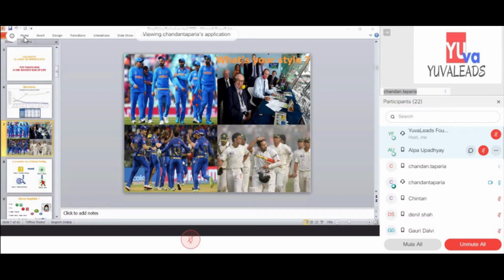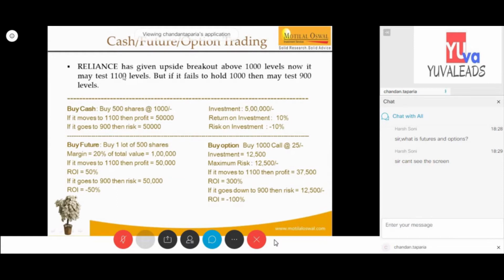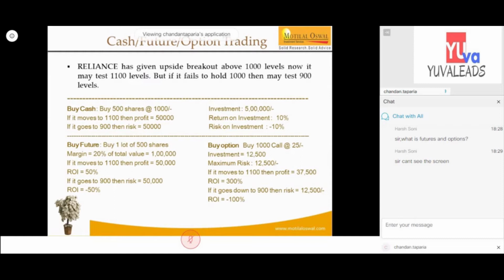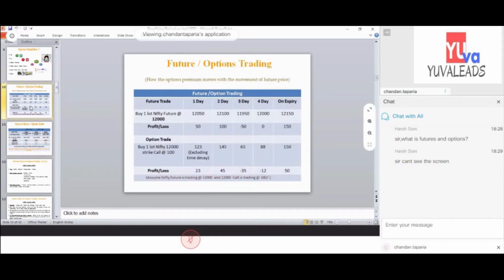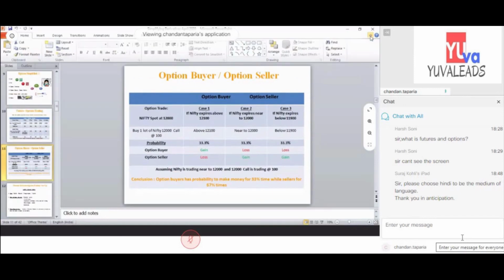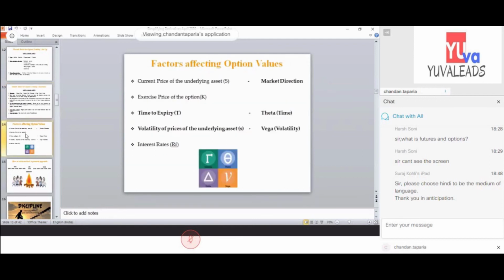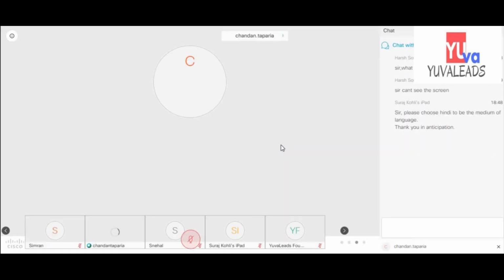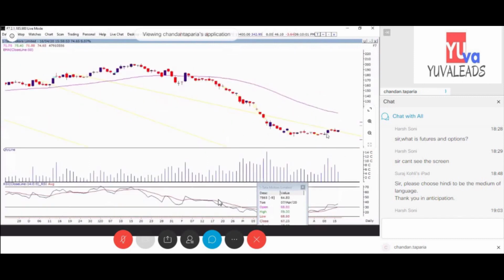Introduction to Derivatives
Introduction to Derivatives - By Mr. Chandan Taparia

About Us
YuvaLeads is an organisation created and directed by a group of enthusiasts to create a strong,
vibrant, intelligent student community locally, and nationally.
YuvaLeads is envisioned as a platform to provide opportunities to the students and to enable
them to explore their strengths and know themselves and their interests, ambitions and give them
a clearer picture of the real side of the industry and leadership.

Our Vision
• Building a strong Youth community, which is focused towards making positive contributions to the growth of the individual, the community and the nation.
• Creating a more thoughtful and deeply engaged class of youth who would be willing to be the change agent and be far more empathetic towards the social and political climate of our country.
• Influence the government to involve more youth and create youth centric policies for the
economic development of our country.
• Create a talented pool of professionals who have the initiative taking ability to guide the
country into creating and leading corporate giants.